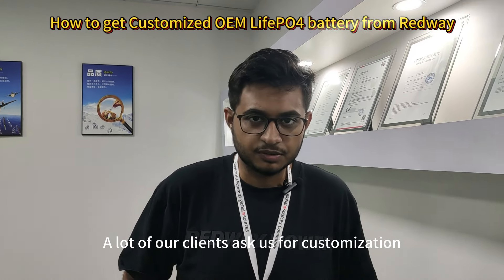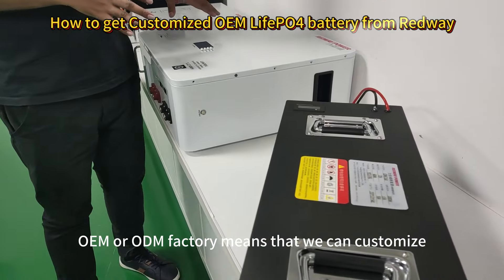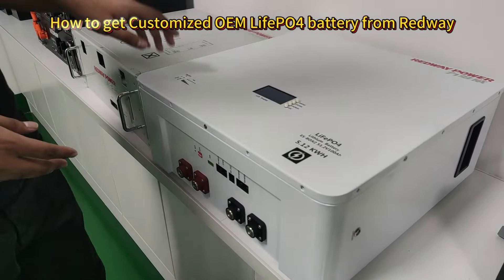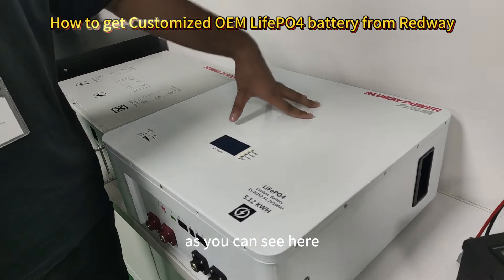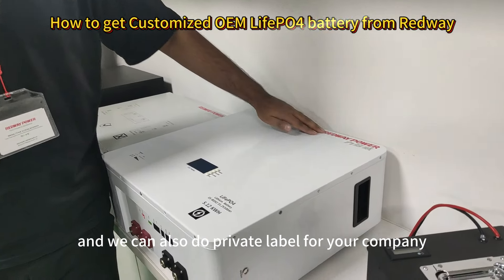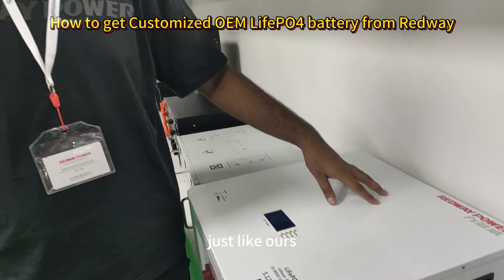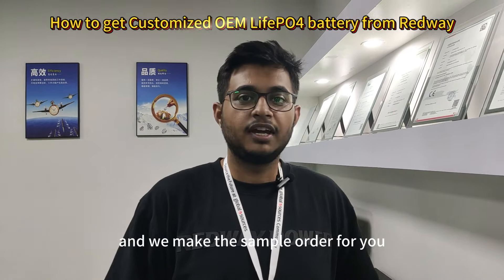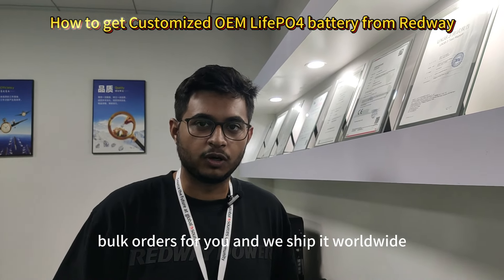Customized OEM LifePO4 battery from Redway, Cheap LiFePO4 Batteries Shipped Fast Worldwide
One of the biggest ways OEMers earn money on Lithium Iron Phosphate batteries is to get Customized OEM LifePO4 battery from Redway.

Redway recommendations (OEM wholesale pricelist always updated, pls check below.)